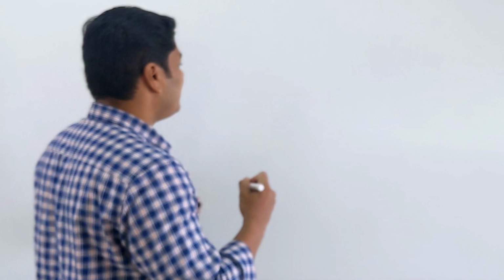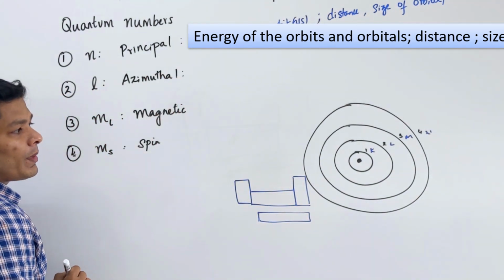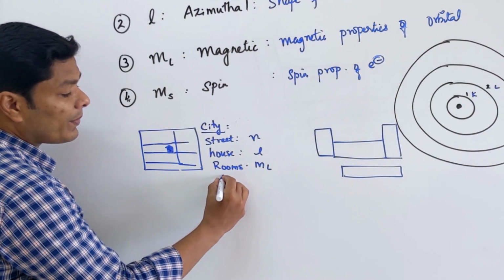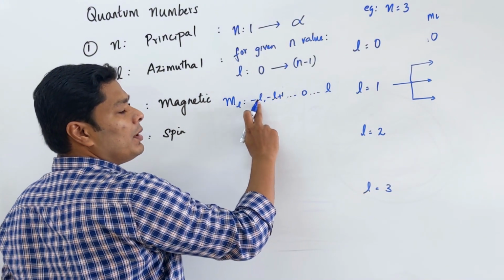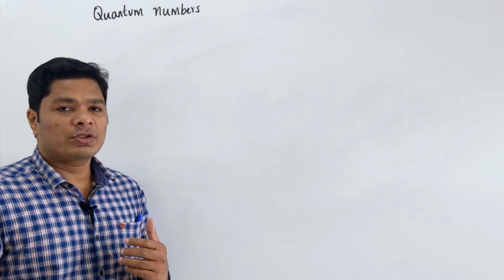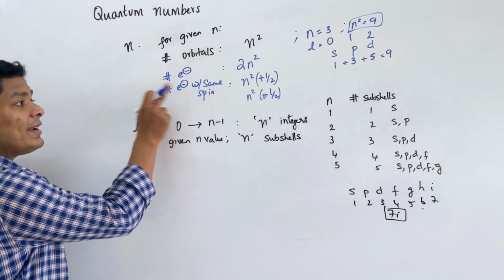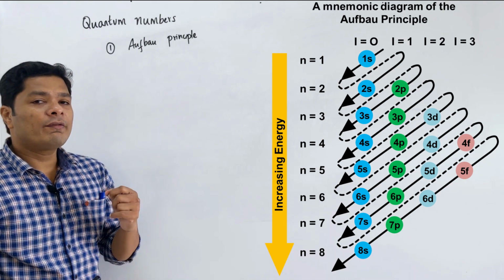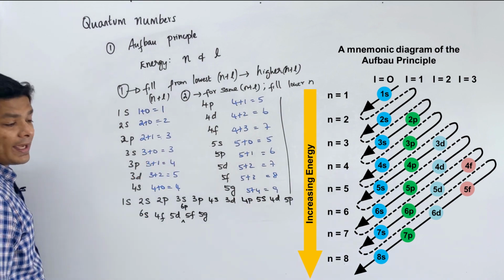NEET Chemistry - Quantum Numbers - Lecture 1